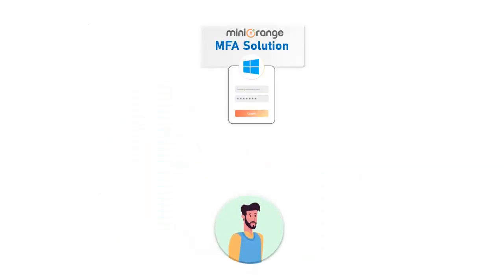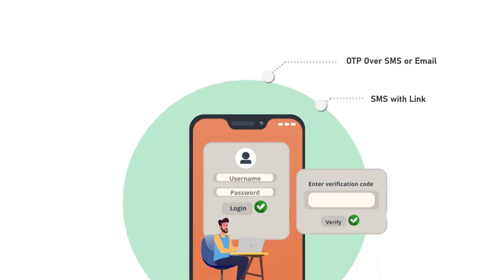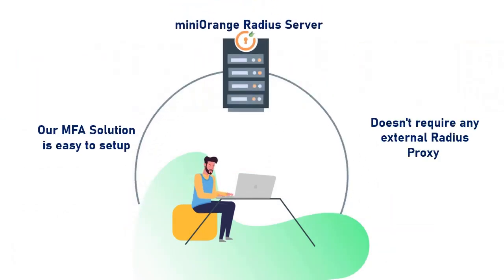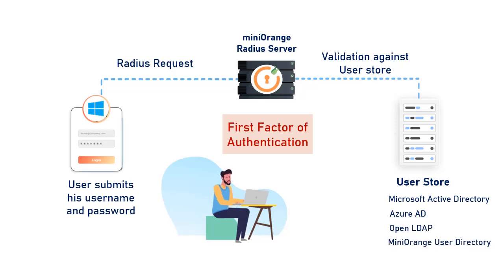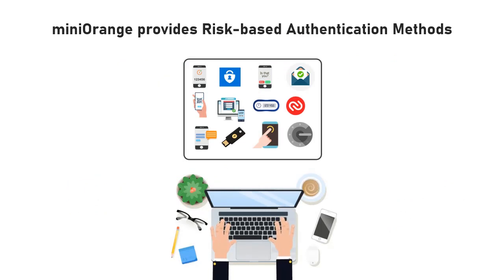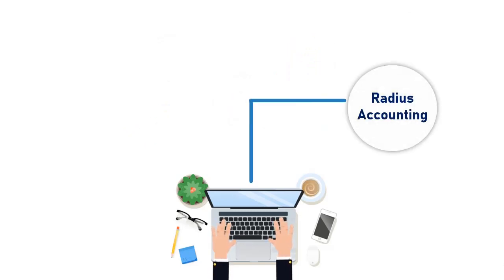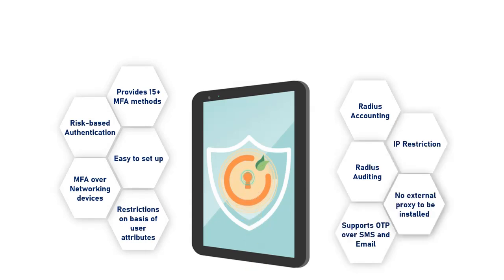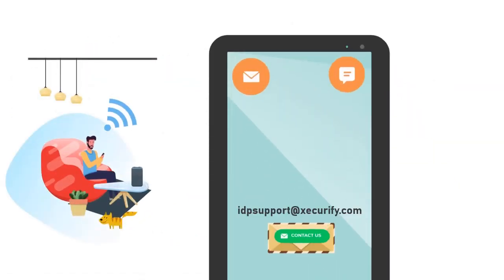Two-factor Authentication for Windows VPN | Detailed explanation on how to Secure Windows using MFA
Learn how to enable MFA for Windows VPN using miniOrange MFA solution in this video. Adding MFA on top of Windows VPN offers an extra degree of security, ensuring that unauthorized users are unable to access the company's sensitive data even if they have VPN login credentials. Instead of depending solely on the Windows VPN username/password, the miniOrange Multi-Factor Authentication solution adds additional layers of identity assurance to the secured resources.

miniOrange offers a variety of multi-factor authentication options, including OTP via SMS or email, SMS with a link, Push Notifications, Google Authenticator, Microsoft Authenticator, Hardware tokens, phone callback, miniOrange soft token, and many more.
Unlike other VPN MFA solutions, miniOrange is simple to set up and does not necessitate the installation of an external proxy on top of your Windows VPN servers.

00:10  miniOrange MFA solution for securing Windows VPN
00:20  miniOrange provides 15+ MFA Solution
00:36  Doesn’t require External proxy with miniOrange solution
01:13  Risk-based Authentication methods
01:26  Restrictions on the basis of User Attributes
01:32  Radius Accounting and Radius Auditing
01:44  Best in-house price and 24*7 real-time support
02:04  Contact Us for more Information